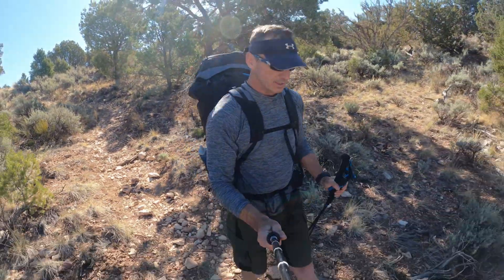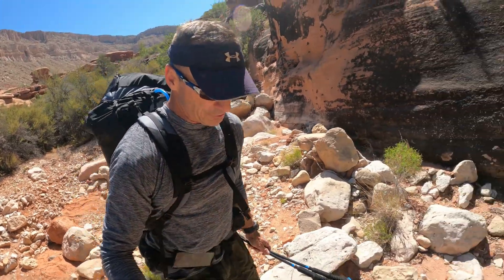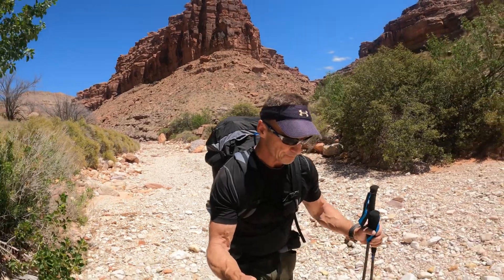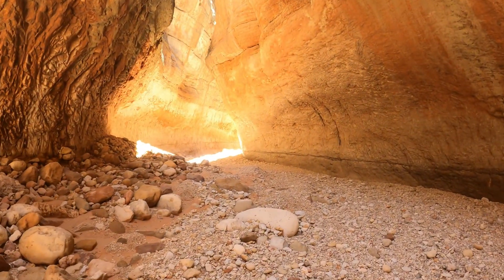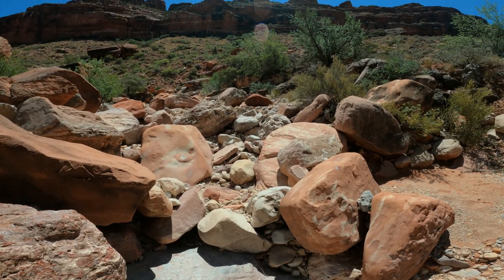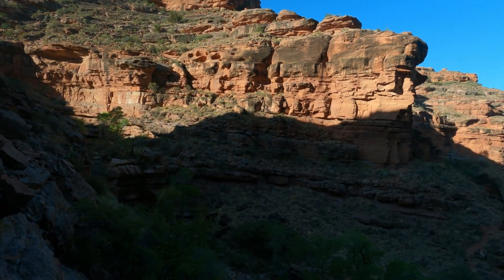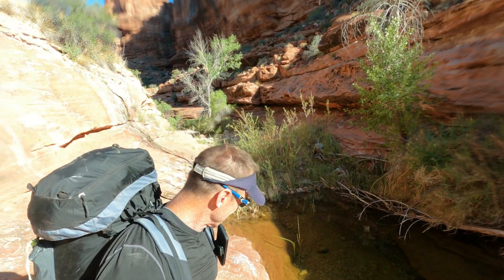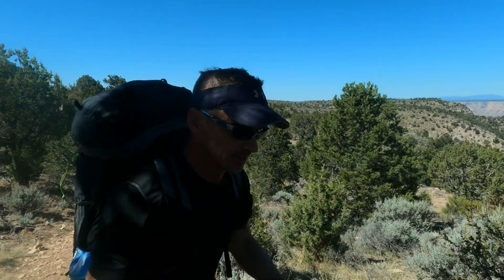Grand Canyon - Kanab Creek 45 mile Solo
Getting to the overlook at the drop in point was 45 miles of forest roads, and some 4WD high clearance roads. Better be able to self rescue vehicle or hope you dont have a mechanical. You are in the middle of nowhere! Kwagunt canyon is amazing and a path less traveled, 3 large spillways to traverse on way to Jump Up Canyon. Boulder hopping and smooth river rock is a majority of what is on path through all of the canyons. It is relentless and be prepared for off camber walking a majority of time. Bring some lube for toes, you'll be happy you did.  Your efforts will payoff about 14miles to Shower Bath Spring, and then a few more miles to Scotty's Hollow. Some mandatory waste deep crossings are required.
Scotty's Hollow can be traversed, and is well worth the effort. Plenty of tree frogs to keep you entertained in the evenings. April and May are the best time for temps.